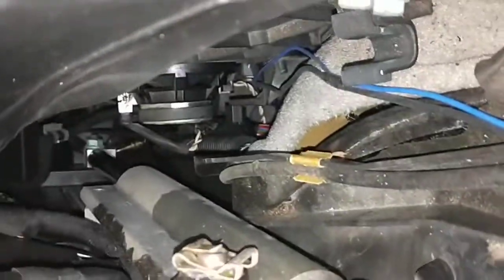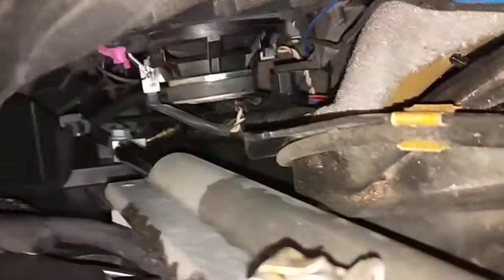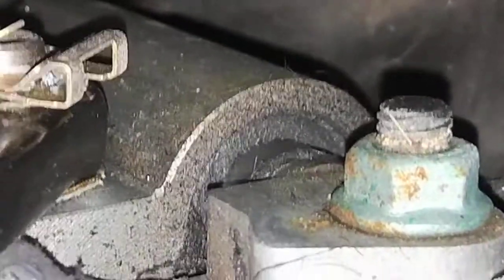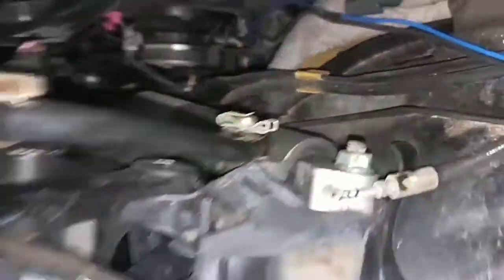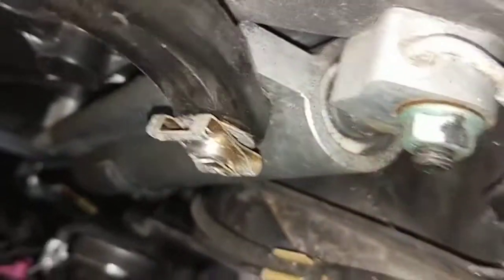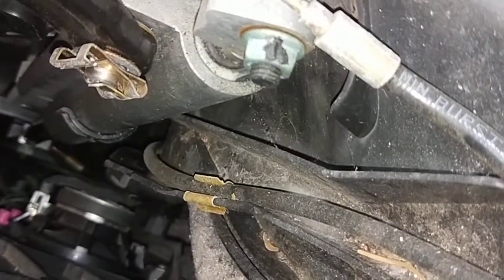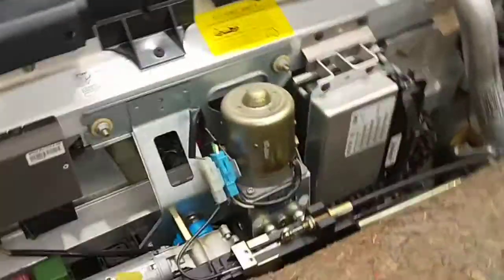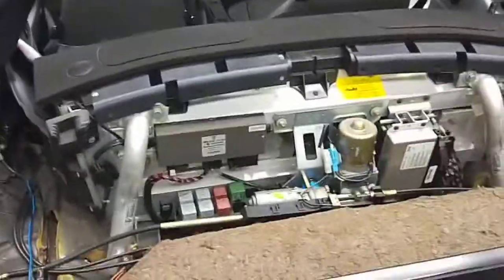Porsche 996 Convertible - Roof hydraulic rams leaking by EMD PORSCHE